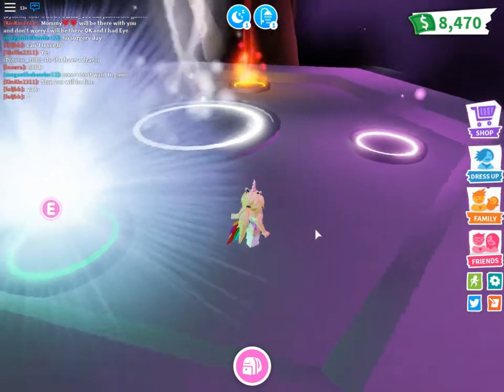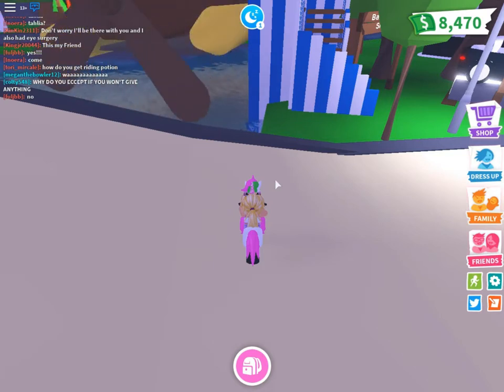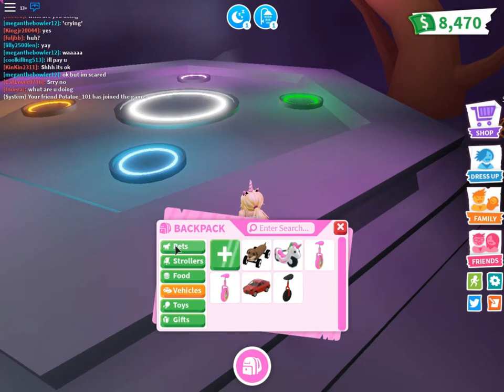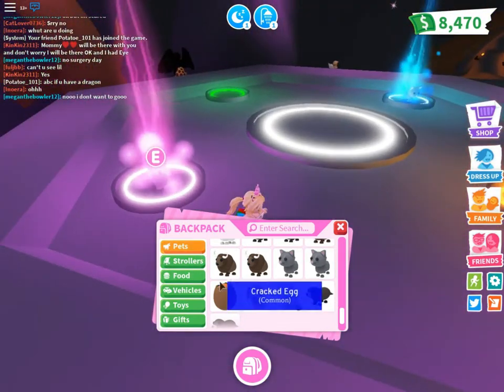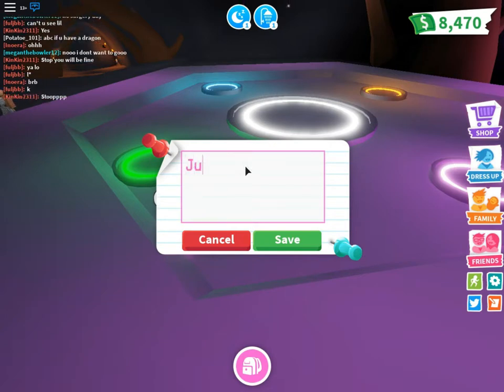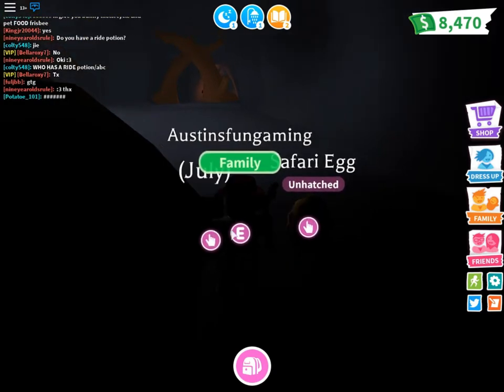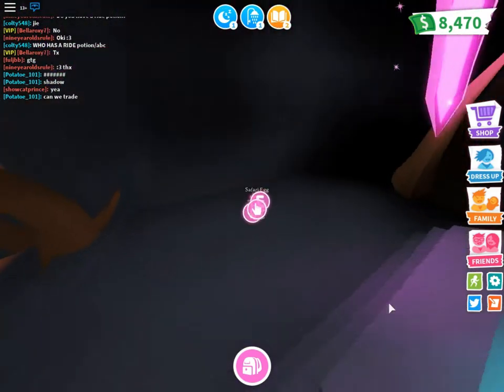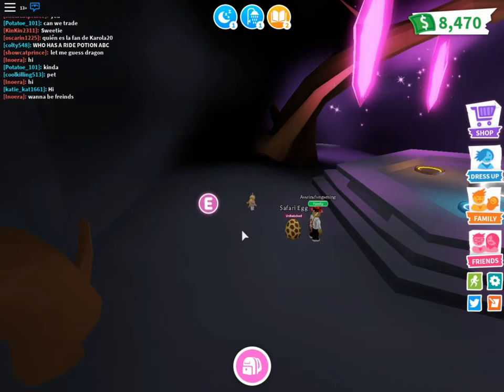AWESOME NEON PET UPDATE WITH A CAT SO CUTE ON ADOPT ME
I just love making neon pets they are all so cute and different with every pet. Do you have any neon pets, if you do what are they?